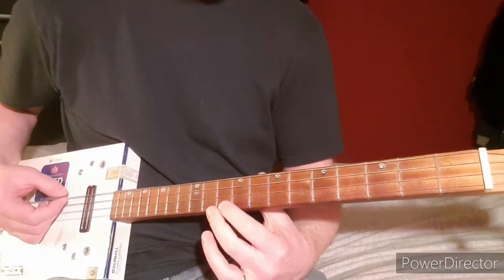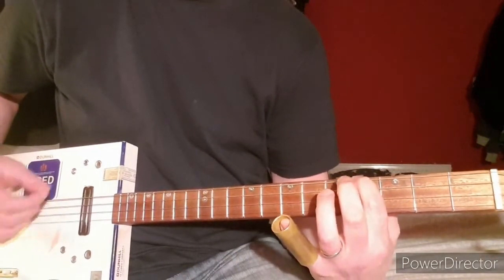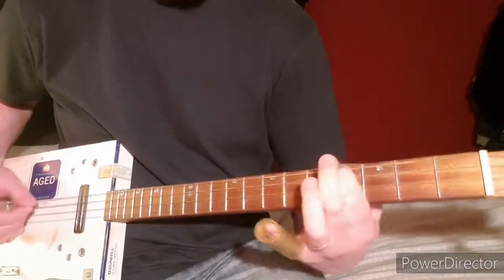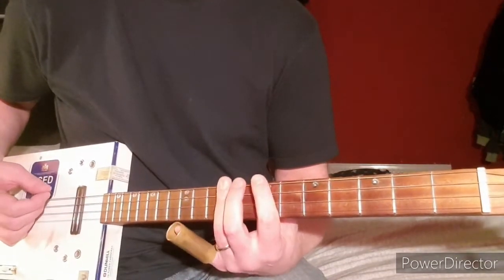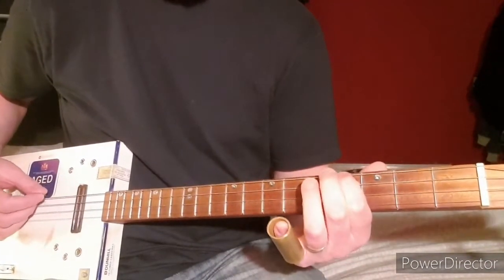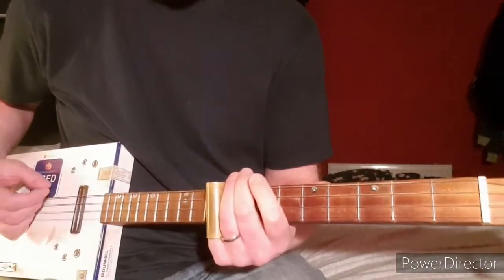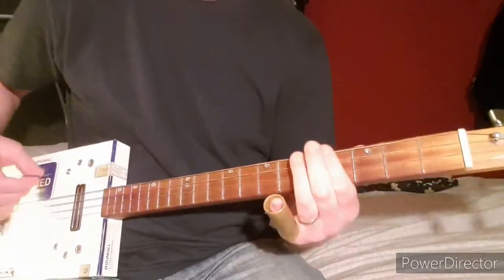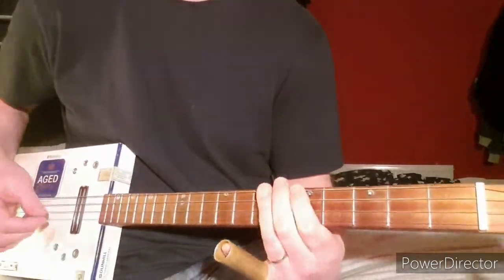How to play Whole Lotta Love by Led Zeppelin on Cigar Box Guitar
This is how to play Whole Lotta Love by Led Zeppelin on Cigar Box Guitar.  It is in open G tuning.  Hope you find it useful, cheers!